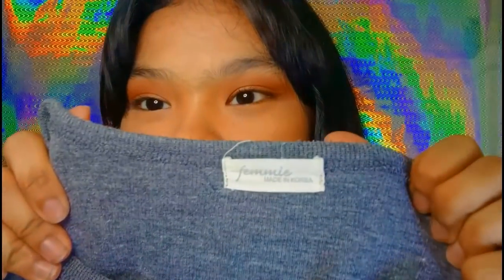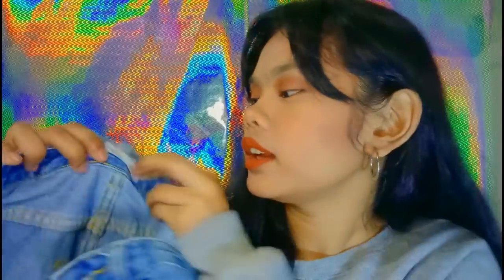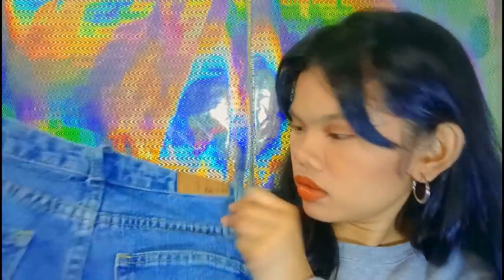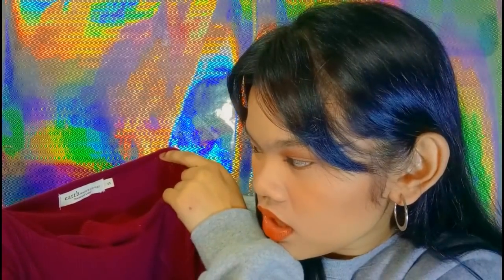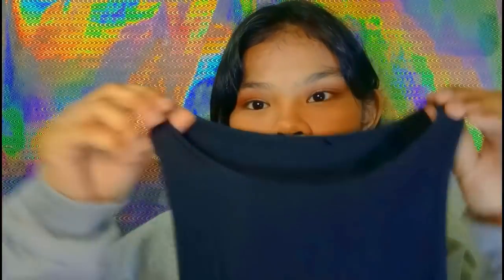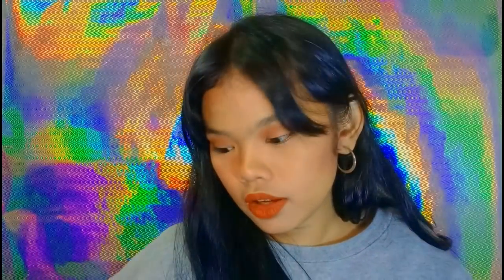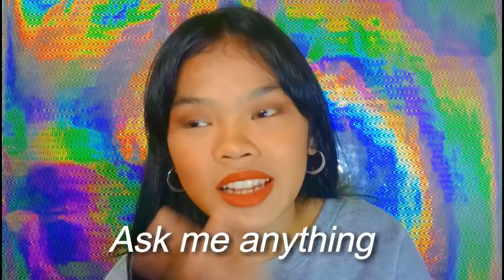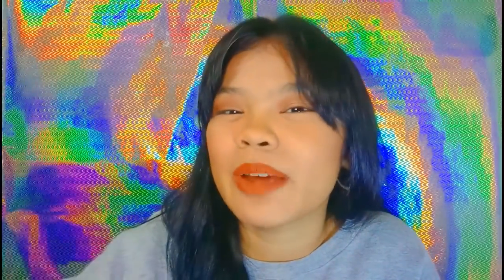(OPEN) UKAY UKAY TRY ON HAUL + GIVEAWAY | Trizhia Alvez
Here's my ukay ukay and overruns try on haul and off course my first ever giveaway. Sa location ng mga nabilhan ko ng damit nakalimutan ko na sorry, yung overruns lang ang alam ko. So if you want to join in my simple giveaway tapusin nyo yung video para malaman nyo yung mechanics.

Hey I'm Trzhia! I'm 18 years old, a new Filipina youtuber who makes fashion,lifestyle,beauty and travel videos. I'm trying to post new videos once or twice a week.